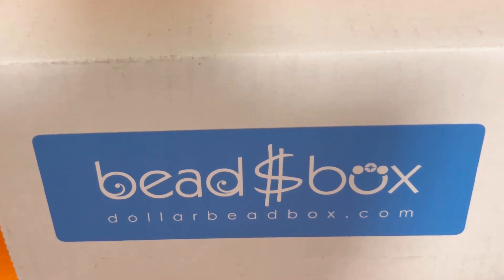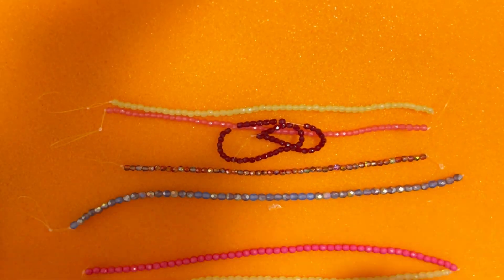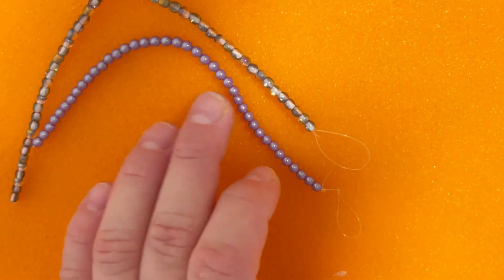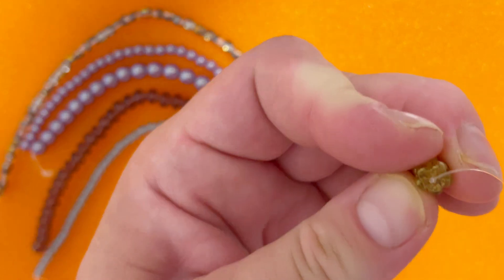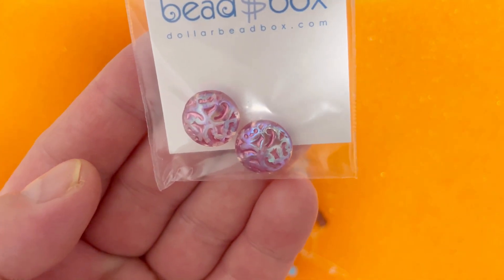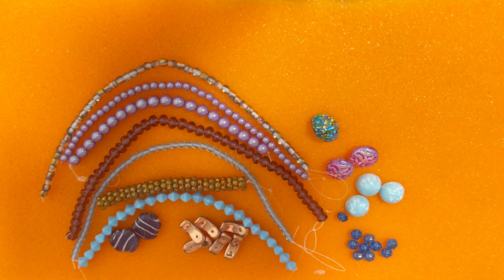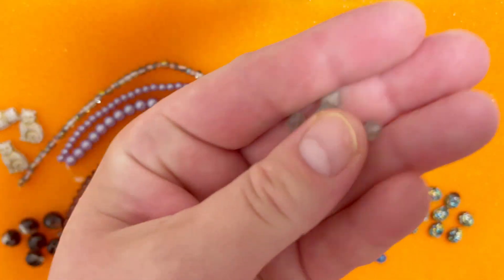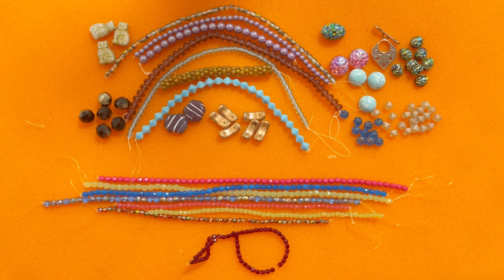Dollar Bead Box July 2022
Today I want to share you Dollar Bead Box for July 2022.
In my opinion, amazing way to build up your stash with interesting beads.